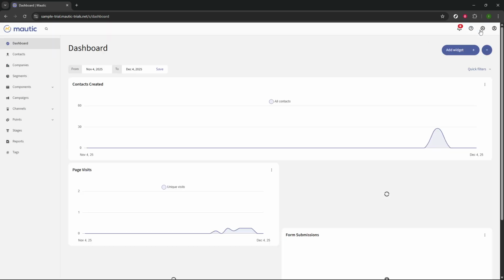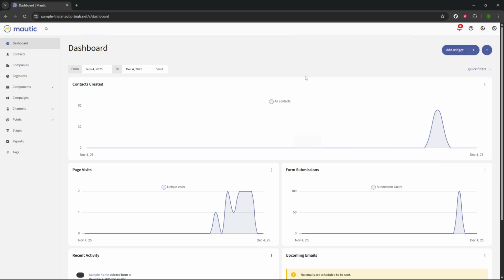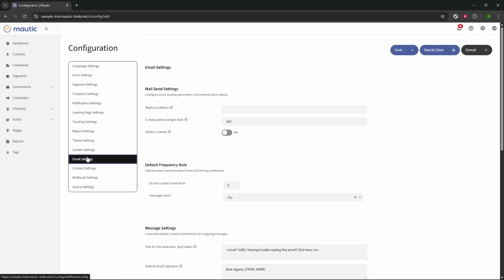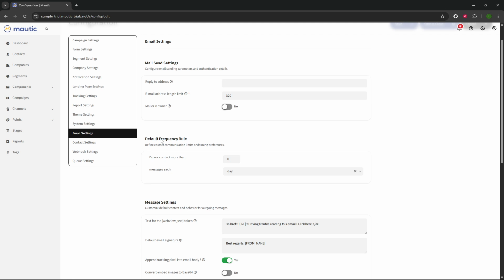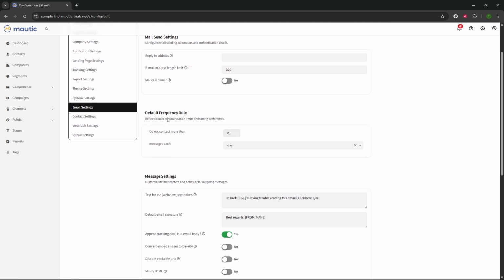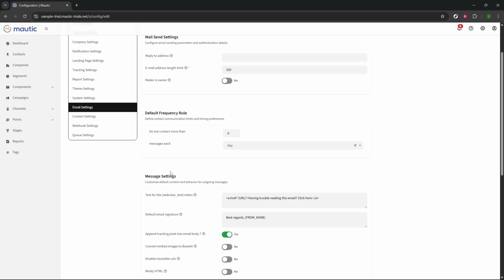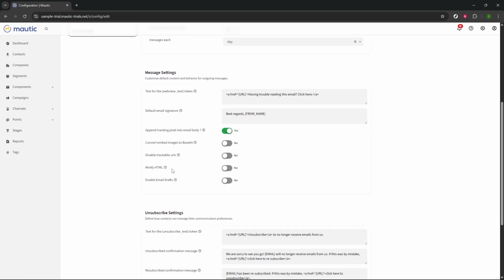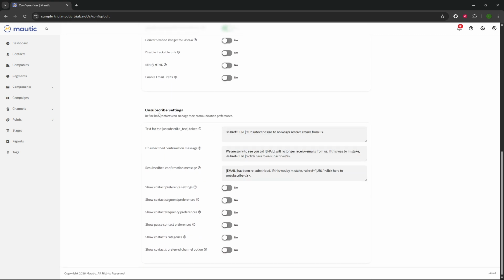How To Configure Email In Mautic (2026 Guide)